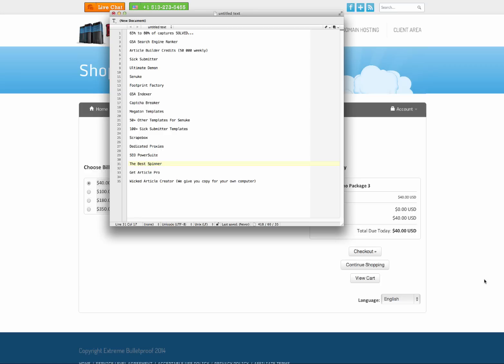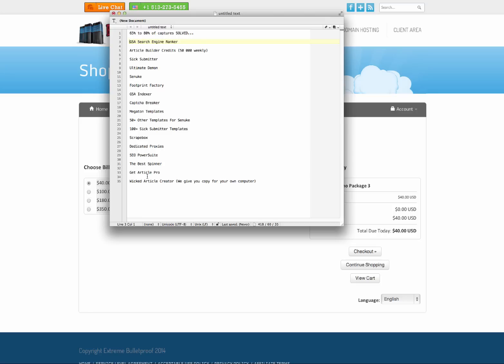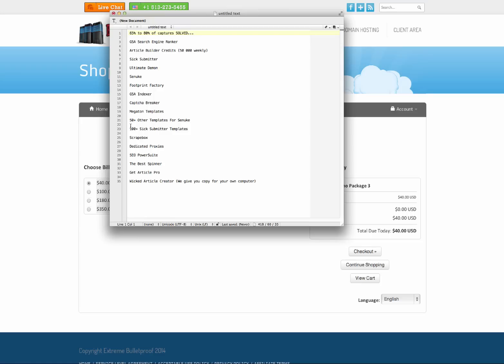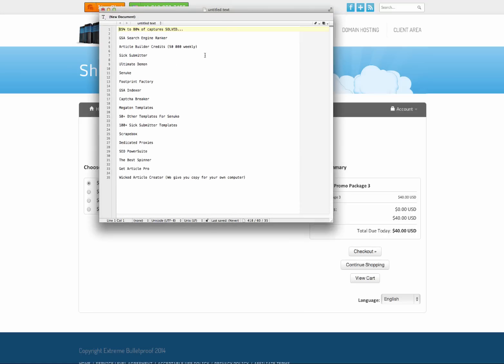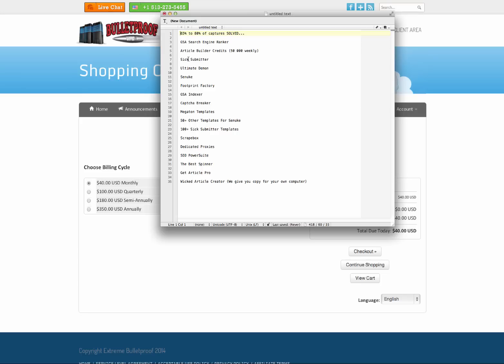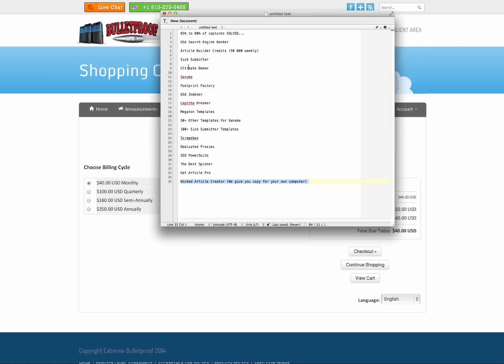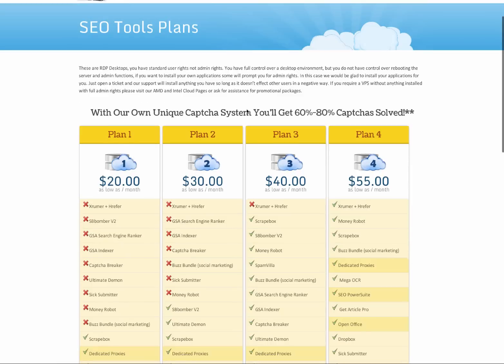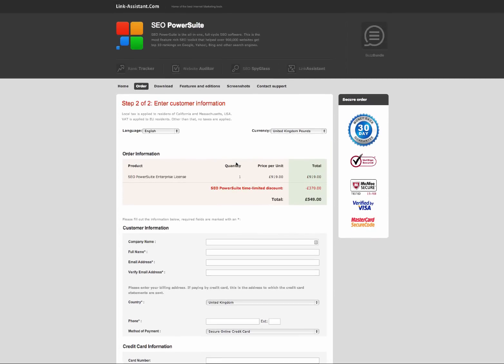VPS and SEO Tools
So, what you get is the following

60% to 80% of all capcha's solved

GSA Search Engine Ranker

Article Builder Credits -50 000 weekly

Sick Submitter

Ultimate Demon

Senuke

Footprint Factory

GSA Indexer

Captcha Breaker

Megaton Templates

50+ Other Templates For Senuke

100+ Sick Submitter Templates

Scrapebox

Dedicated Proxies

SEO PowerSuite

The Best Spinner

Get Article Pro

Wicked Article Creator -They give you copy for your own computer